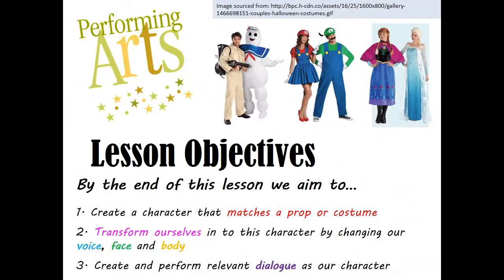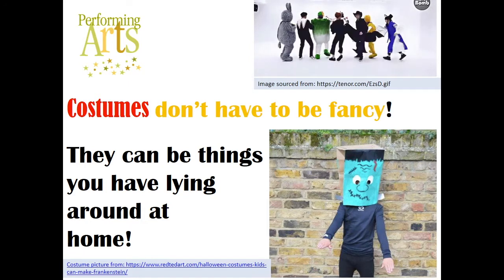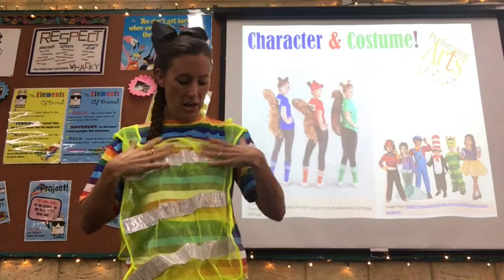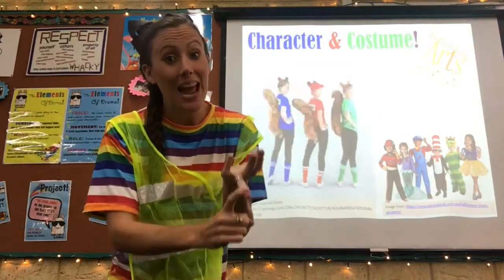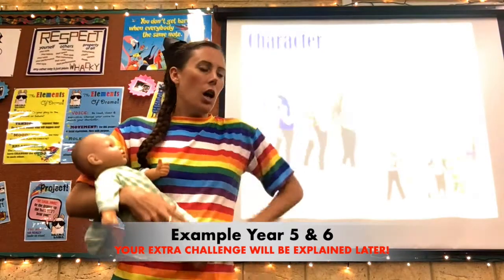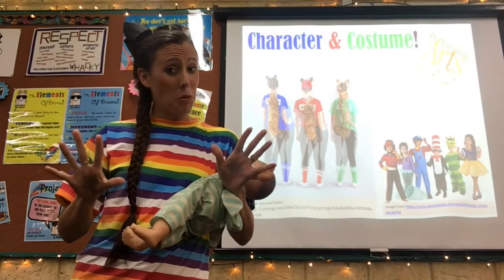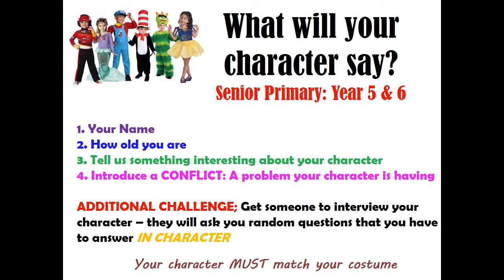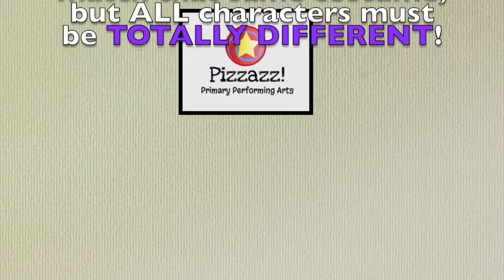Kids Drama Lesson: Creating Characters With Costumes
PIZZAZZ! Primary Performing Arts presents...Creating Characters With Costumes  - a FREE and easy to teach Drama lesson that links directly to the WA Curriculum (and can be applied to the Aus Curriculum).

This fun lesson is suited to primary aged students from PP to 6, and requires little prep from the teacher or parent facilitating the lesson.

The lesson is approximately 30 to 60minutes in duration, depending on individual teacher input. HOWEVER,  It can be split in to smaller lessons, or fleshed out  - its up to you! Optional extra extension activities are detailed at the end of the lesson.

RESOURCES REQUIRED:
1. Computer or iPad with speakers
2. Spare clothes / wigs / hats sunnies etc that can be used at costume or props

Primary School Drama
Drama For Kids
Drama Lessons
Drama Lesson for Kids